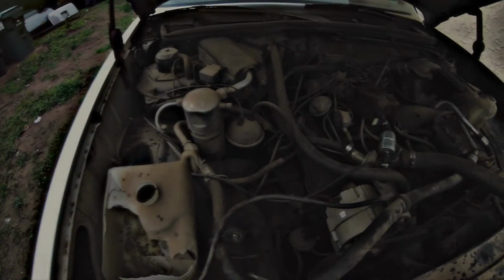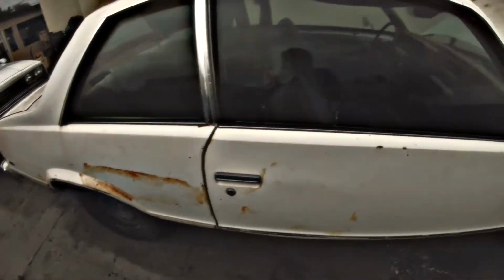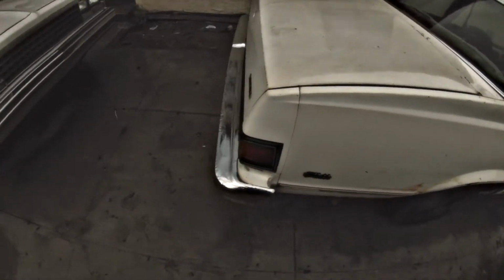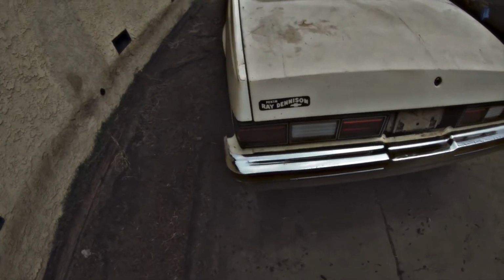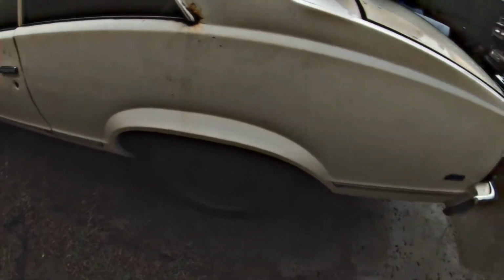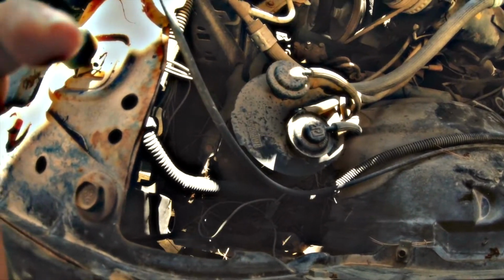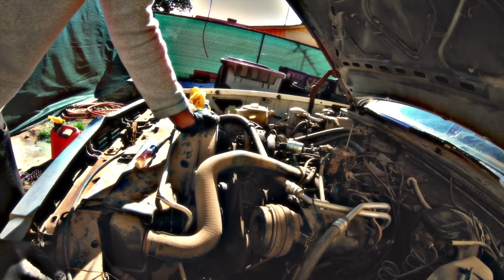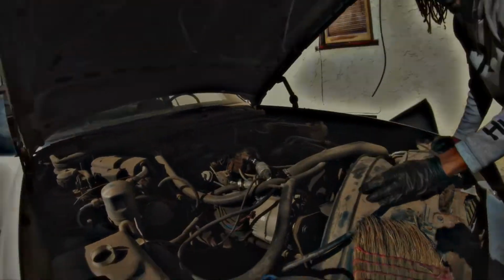Gbody Gee Rod - A Malibu Story - Episode 1. 1979 Chevrolet Malibu Coupe Full Restoration.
Witness a frame off restoration of one of the rarest Gbody's. Yes, a 1987 Chevrolet Malibu, WAIT, you are scratching your head right now wondering if they ever even made a Malibu in 1987. That's what i am talking about, RARE.